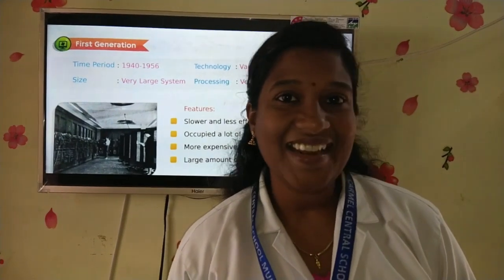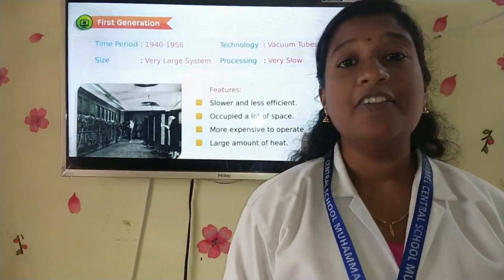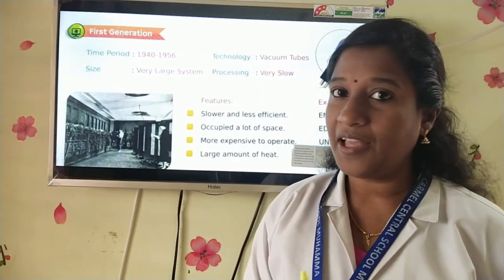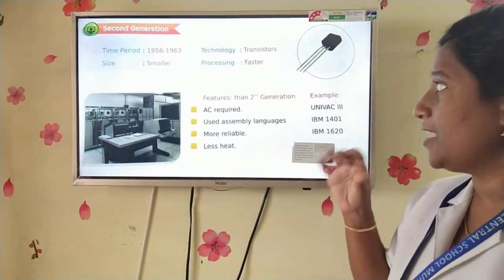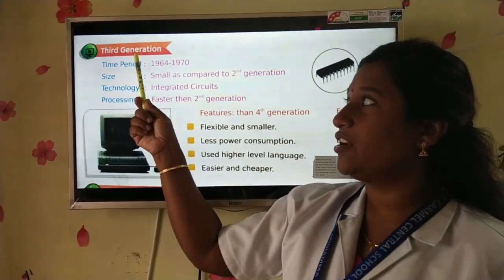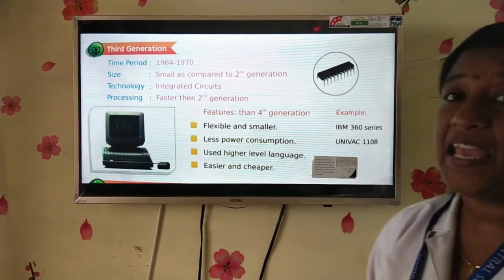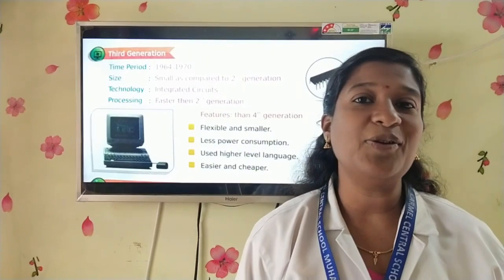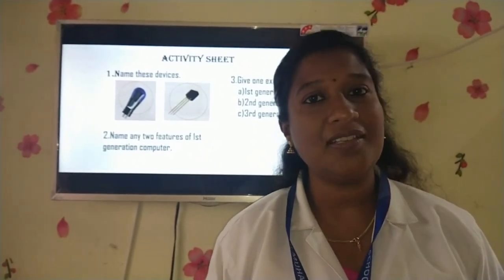Generations of Computer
Explanation and activity based video on 1st, 2nd and 3rd Generation of computer..
Picture special, bullet pointed features, examples, colour combined...